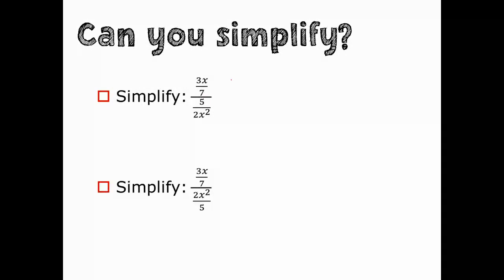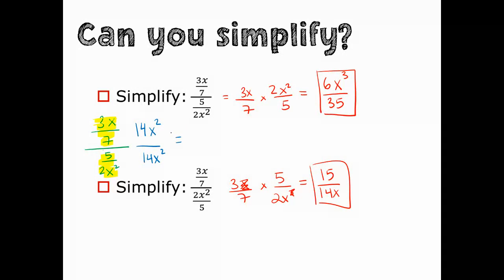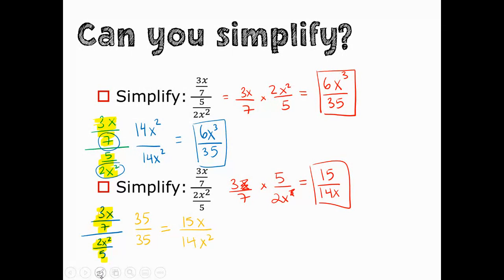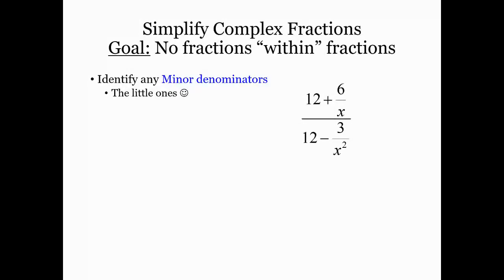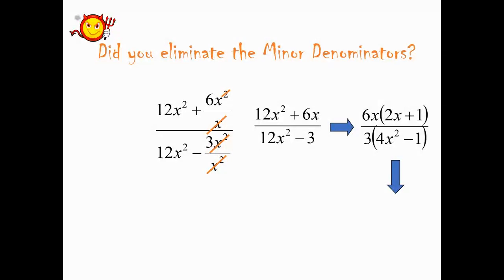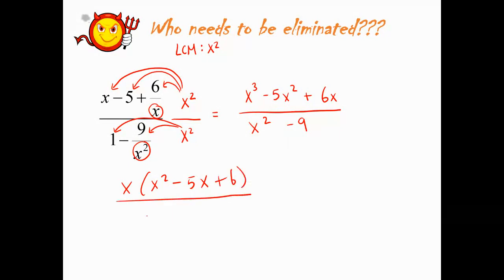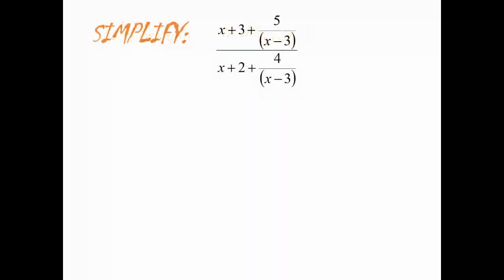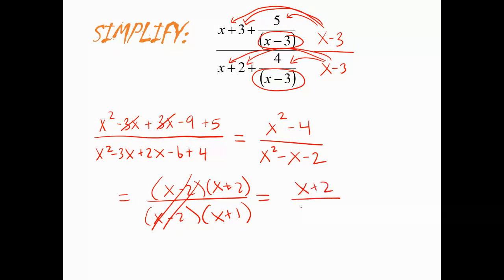6.1 Complex Fractions